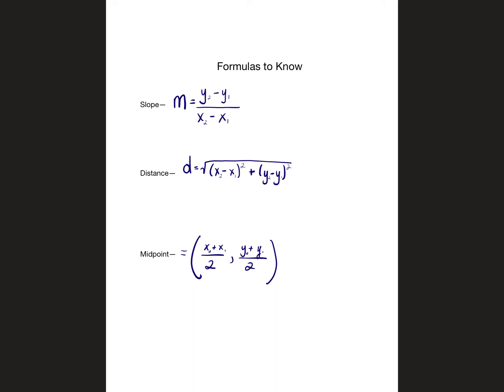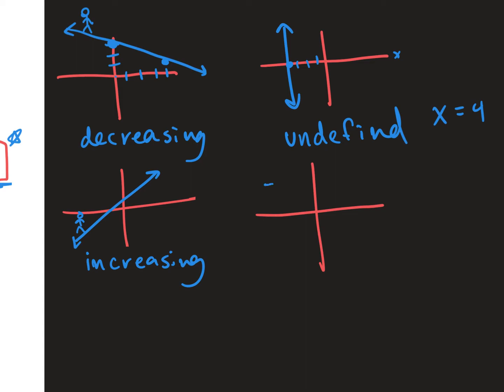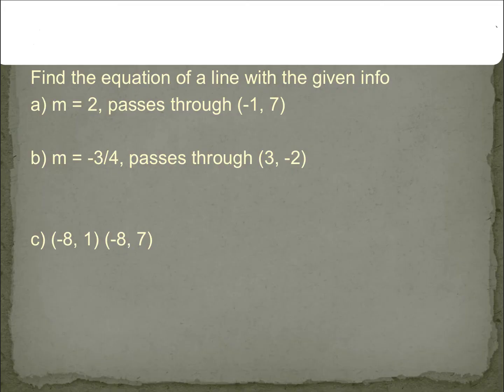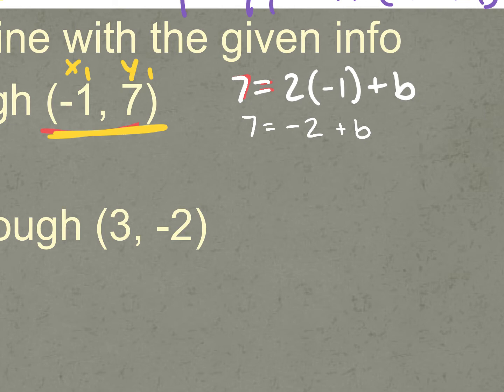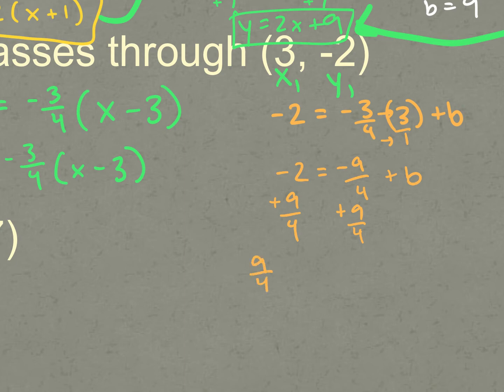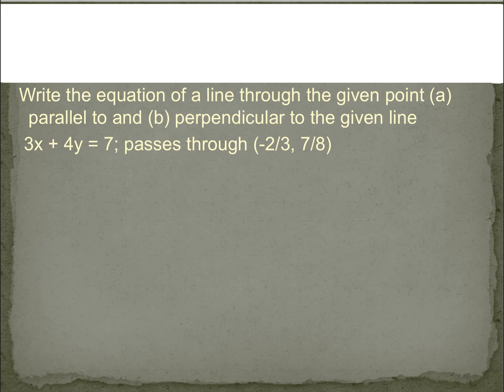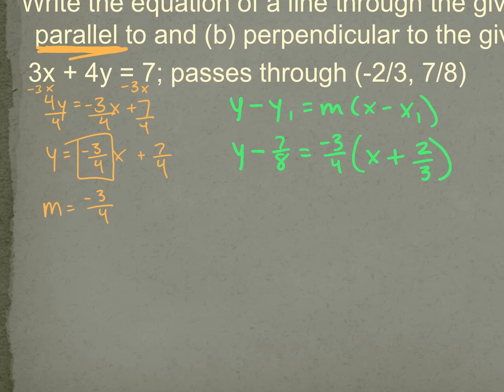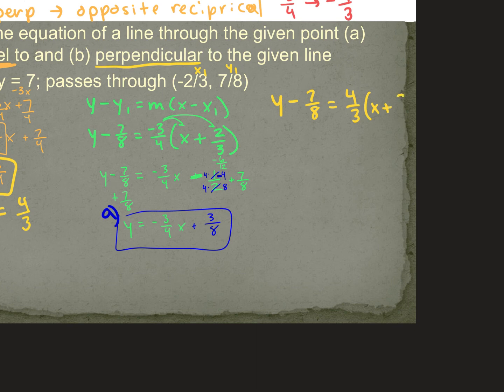8.18 PCH 1.1-1.2 NOTES